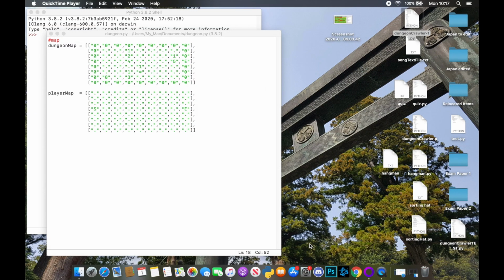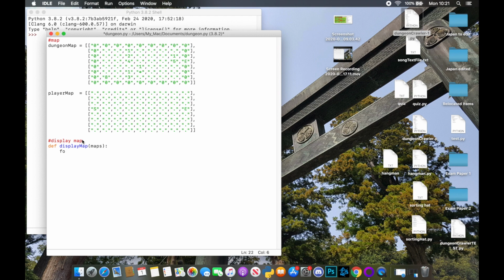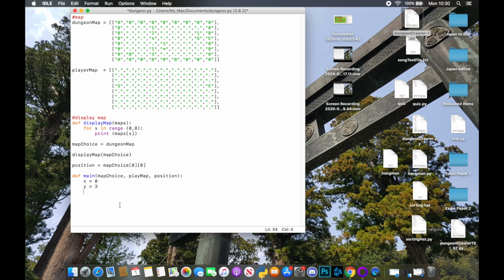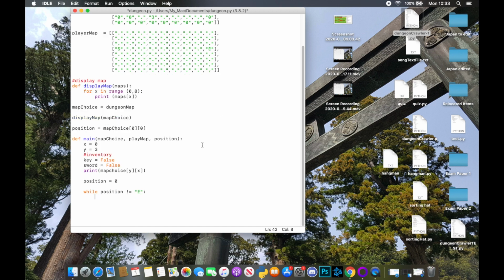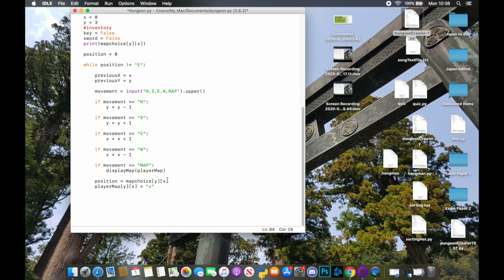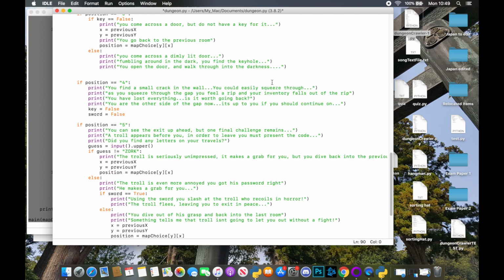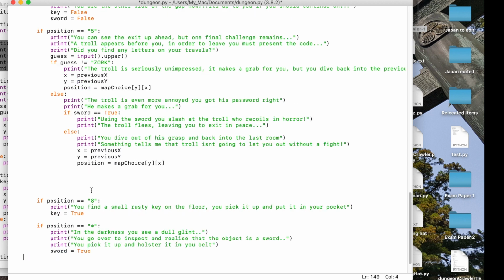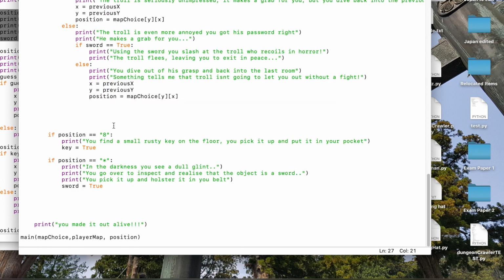Quick Code in Python: Dungeon Crawler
in this video you will build a dungeon crawler and learn about..
- 2D Arrays
- While Loops
- Functions
- Selection Statements
- Boolean